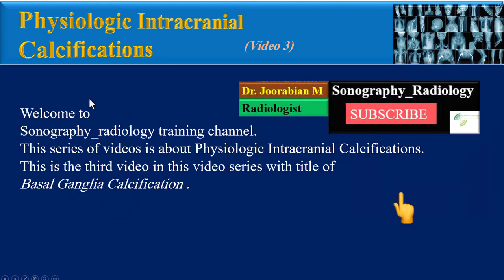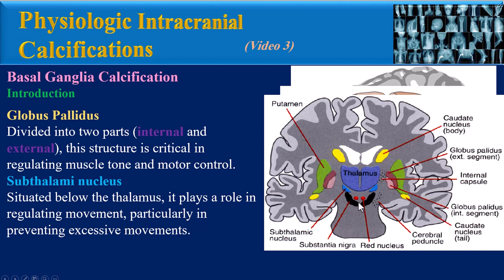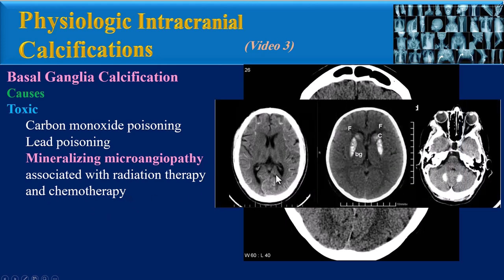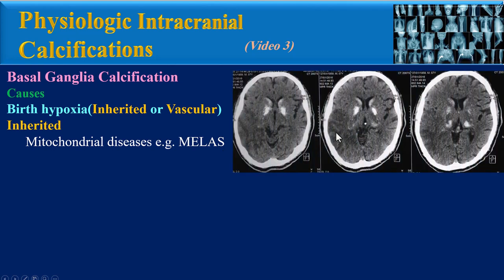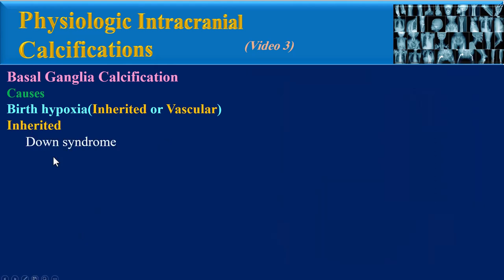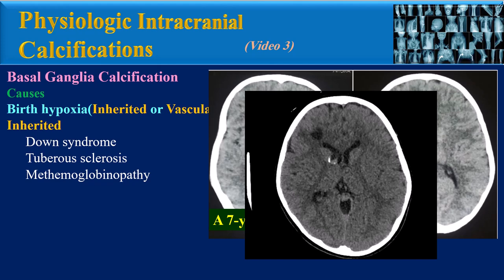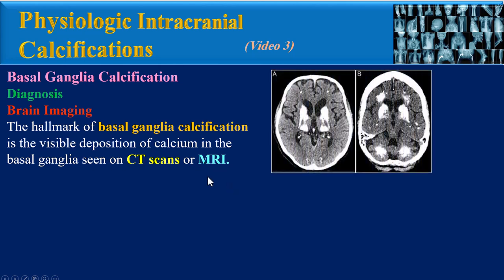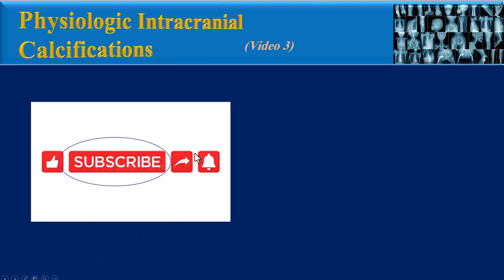Basal Ganglia Calcification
Basal ganglia calcification is a rare condition that can lead to a range of neurological symptoms, including movement disorders, cognitive impairments, and psychiatric changes. While the exact cause may vary, imaging studies are key for diagnosis, and treatment is usually aimed at managing symptoms. When the calcification is linked to a hereditary disorder, the condition may be more progressive, while secondary calcification can often be addressed by treating the underlying condition.
You can find these items i this video:
           Introduction
           Basal Ganglia Calcification Causes
           Diagnosis
          Treatment
          Prognosis
         Conclusion

This series of videos is about Physiologic Intracranial Calcifications.
This is the third video in this video series with title of